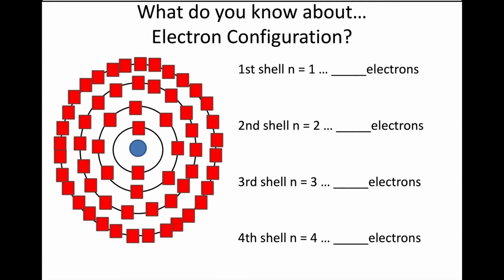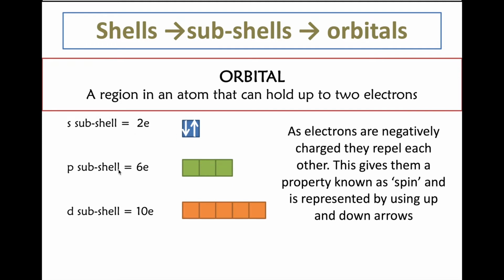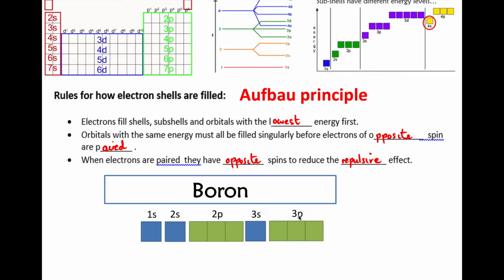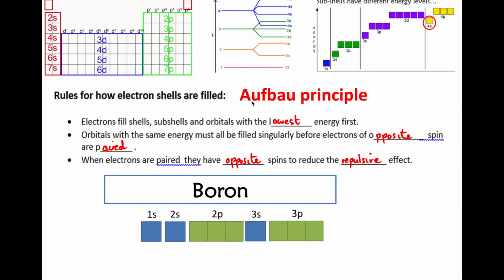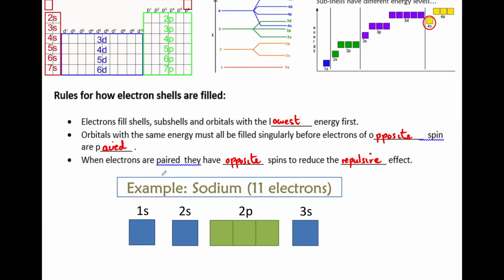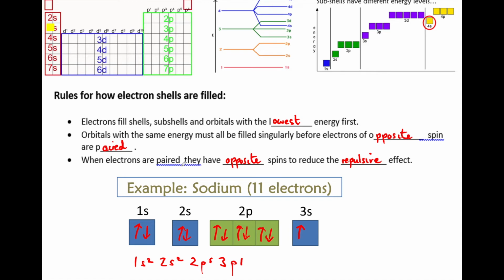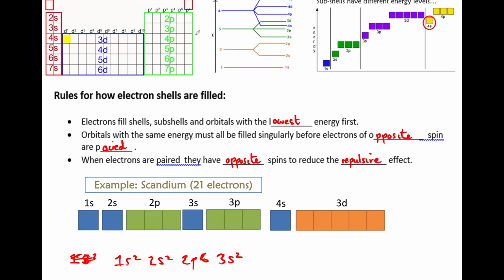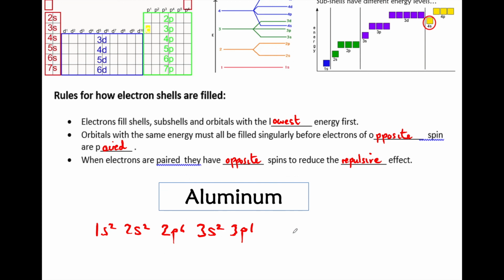s p and d sub shells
This video explains how to work out the arrangement of electrons in shells in atoms focusing of sub-shells s, p and d